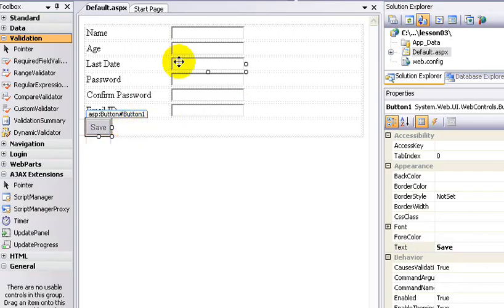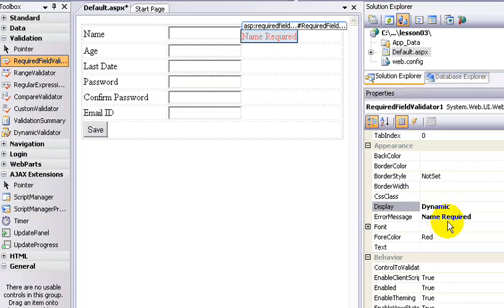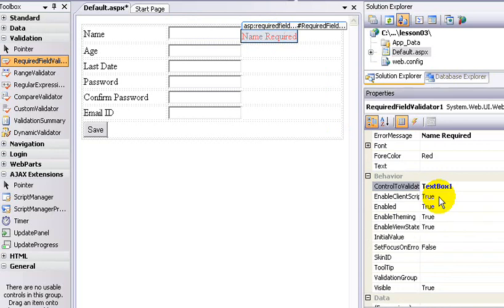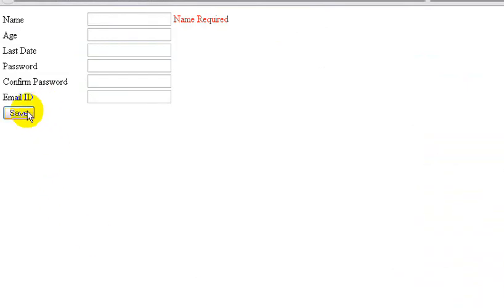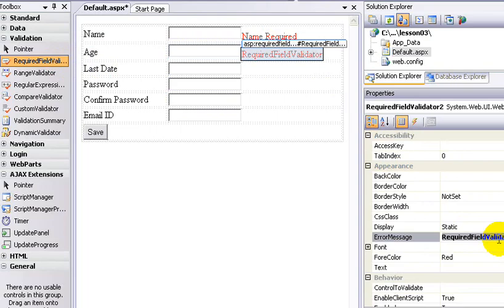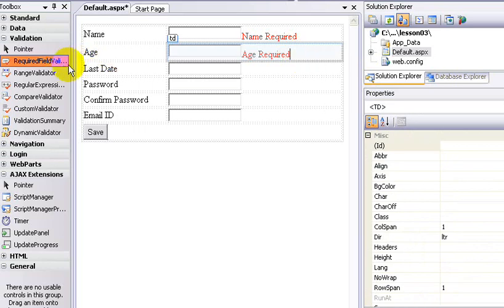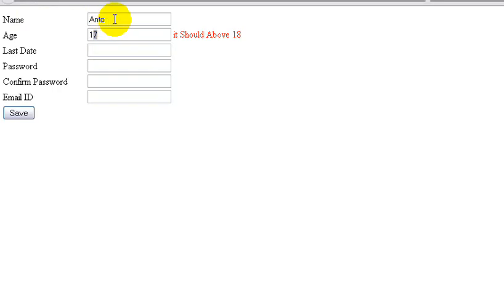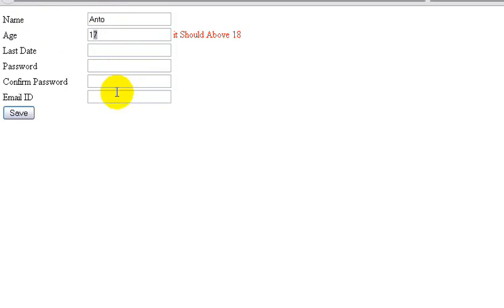Asp.Net (C Sharp ) Tutorial in Tamil part - 7 Validation Control Part - 1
Asp.Net (C Sharp ) Tutorial in Tamil part - 7 Validation Control Part - 1 by Anto sj